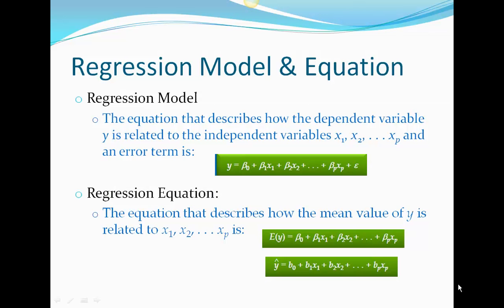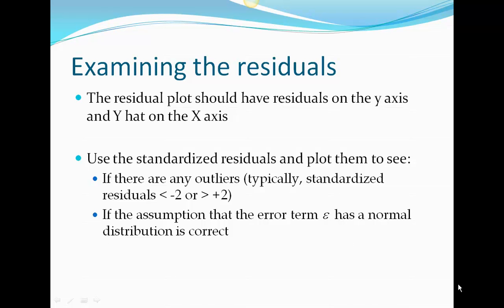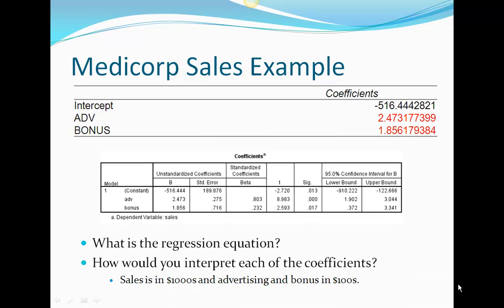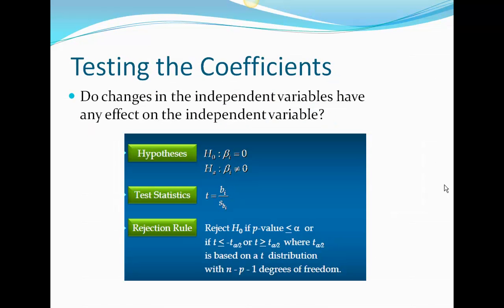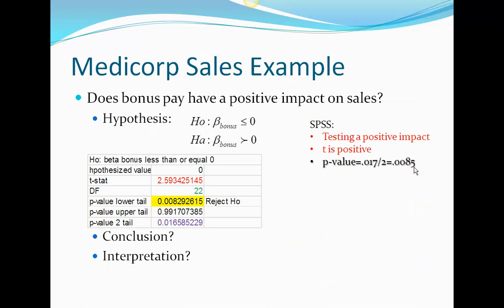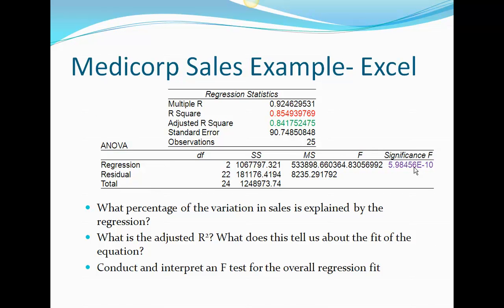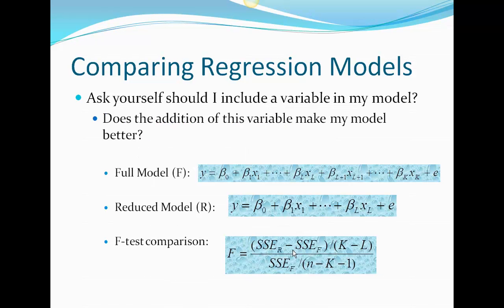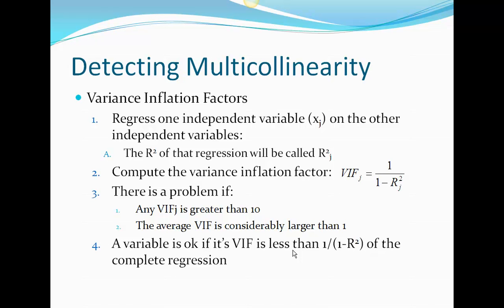365, Ch 4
This ppt presentation covers chapter 4